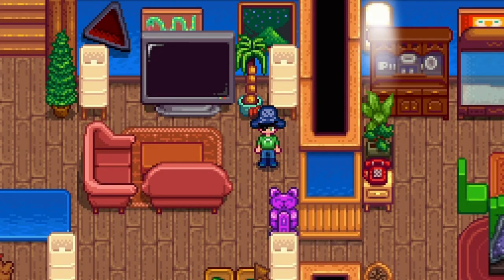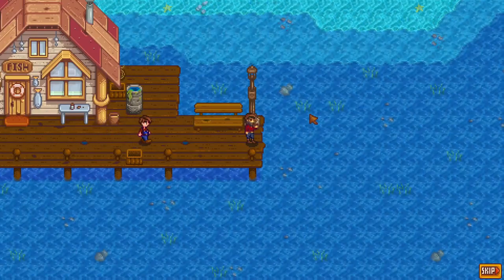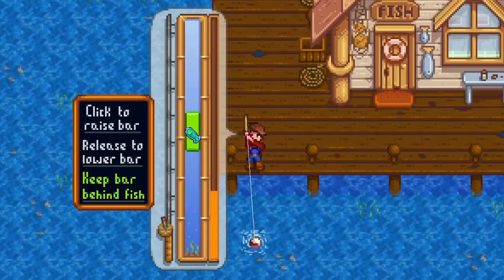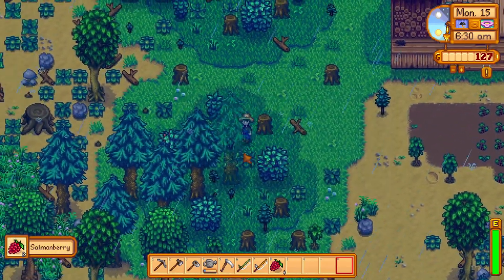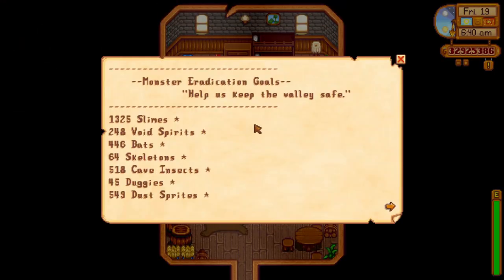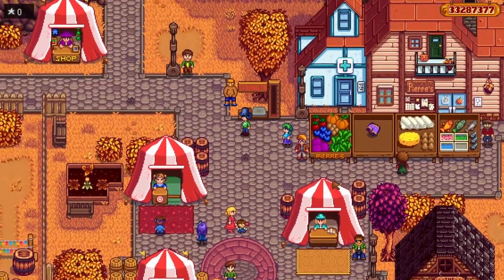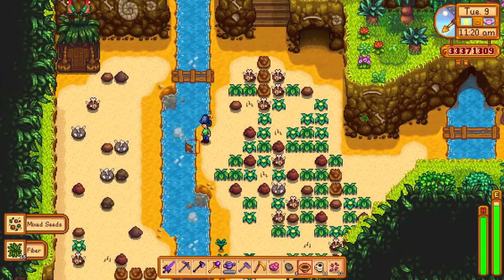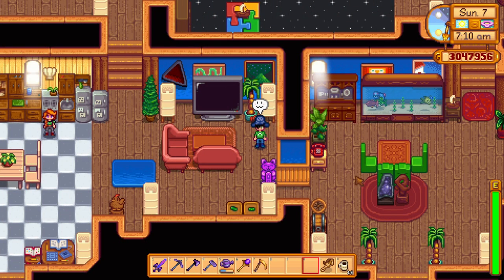Exploiting These Mechanics Will Make Your Life Easier in Stardew Valley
With Stardew Valley there are a lot of game mechanics that you can abuse a bit to at least make your life on the farm a bit better.  Today I talk about some of the game mechanics in Stardew Valley 1.5 that we can exploit in the game. Using these you can get a huge advantage in Stardew Valley where some of these are from the 1.5 Update of Stardew Valley. Exploiting These Mechanics Will Make Your Life Easier in Stardew Valley.

Time Stamps:
0:00 Intro
0:25 Qi Fruit
1:11 Extended Family Exploit
1:57 Fishing Pole Exploit
2:35 Screen Shot Exploit
3:16 Berry Glitch
4:01 Intermission + Dungeon Farming Exploit
5:01 Wheel of Fortune Rigged
5:34 Showing OFF The Pants
6:17 Easier Season Changes
7:16 Easier Panning
7:52 Thank you For Watching